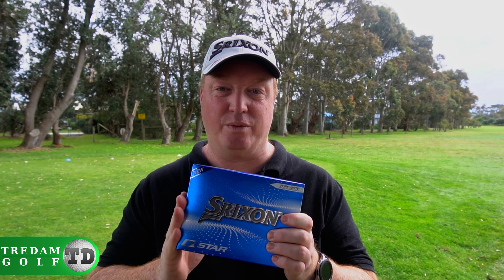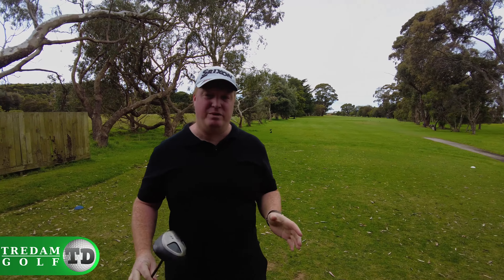The 2021 Srixon Q-Star Golf Ball Review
Last year we loved the Srixon Q-Star tour golf ball, lets see if this years Q-Star is any good.

We are Trevor and Damien, two average golfers, we don't get many birdies or pars for that matter, we slice the ball, we hook it, we drive it into the trees. We're going to go out on a limb here and say that you probably do too, that's why we create videos, for you, the average golfer.

Every Tuesday we release a golf video, where Damien and Trevor try a whole host of things from golf courses to driving ranges, we test golf balls and equipment and we also have a lot of fun like long drive contests, par 3 challenges and more.